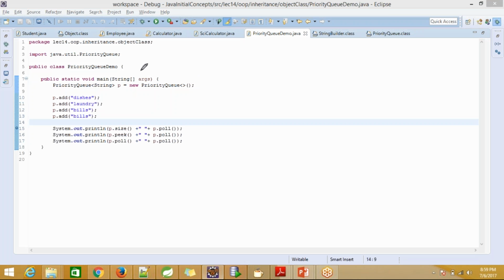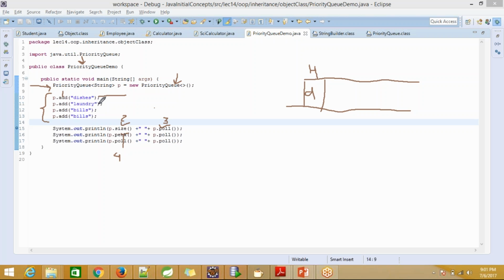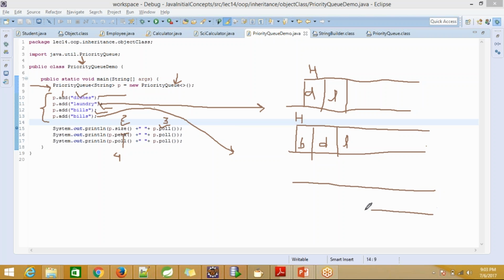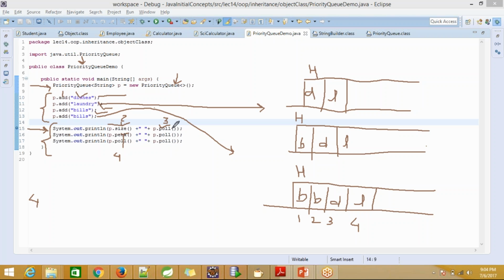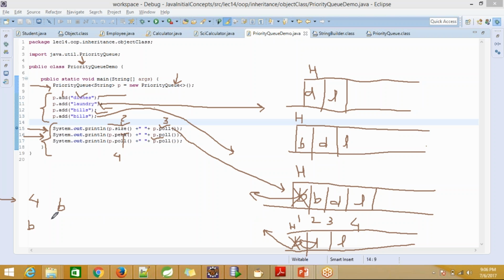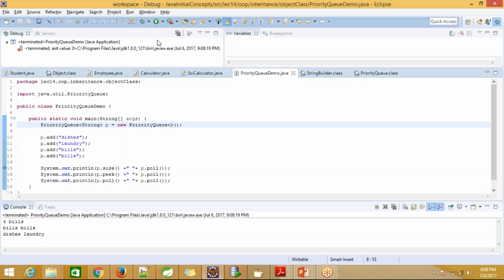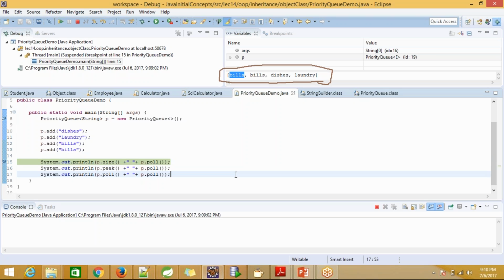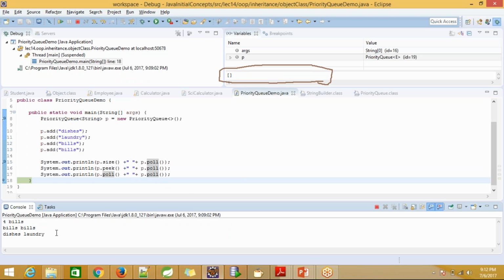Java PriorityQueue | by - Kanhaiya Chhipa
This is online recorded session is dedicated to Java Beyond Thinking group.

Trainer :- Kanhaiya Chhipa
Course :- Complete Core Java Course
Duration :- Approx ~ 75 hours

Course contents are prepared by industry expert java developer having more than 11 years of experience. Benefits to enroll for this course with me.
* Free Demo classes for 5~6 hours before enrollment.
* Detailed Notes would be provided
* Every session would have video recording and will be provided to student.
* Quiz and Practice Exercises would be there.
* Project Based Learning (Industry Standard Projects would be discussed for sound concept building)
* Flexible payment option and pay what you learn only.
* Additional Tools would be taught along with this course. * GIT (Repo for code) * JUnit (Unit Test Case)/ TestNG * -Eclipse/ IntelliJ (Short cuts which would make your life easy during programming)
* Java Best Practices and Design Principles (Effective Java) would be covered along with the course